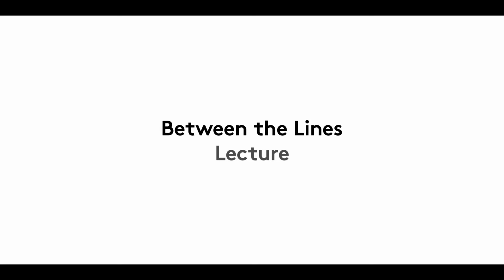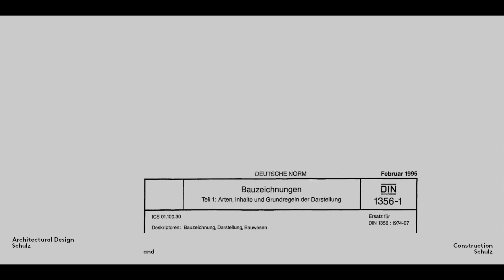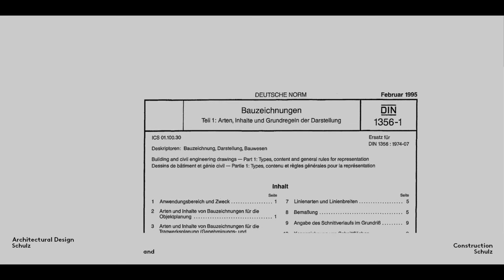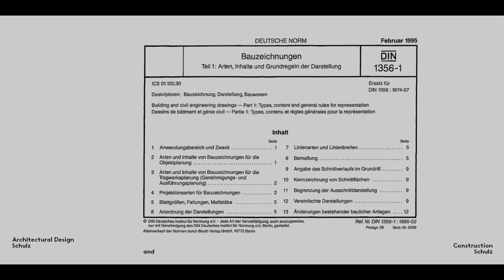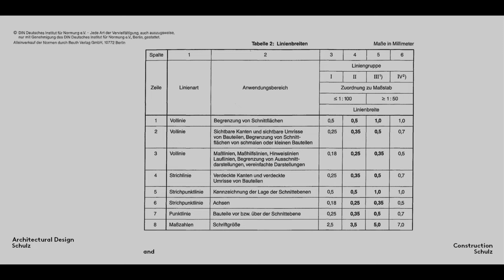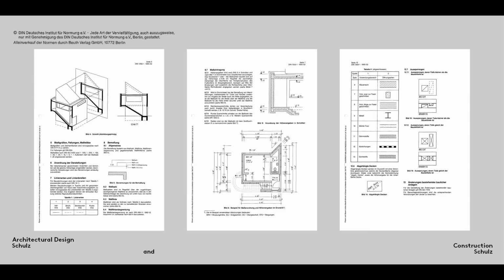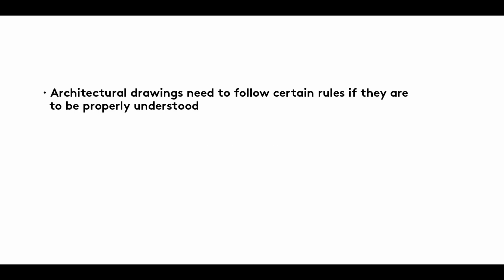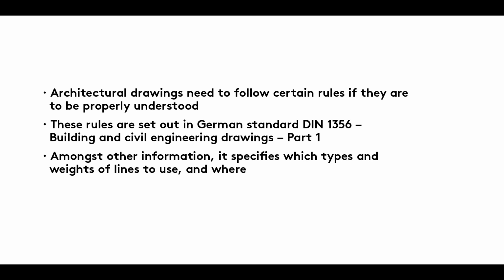Between the Lines | Series 1 – Film 3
Which standard is set by DIN 1356-1?